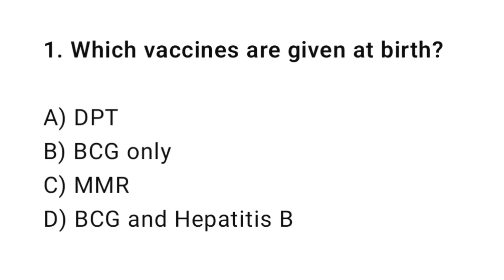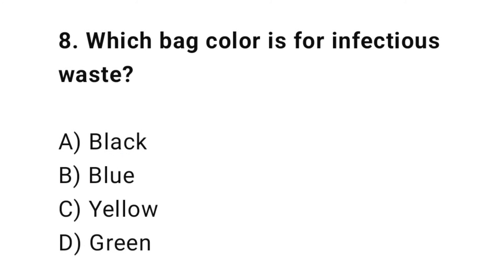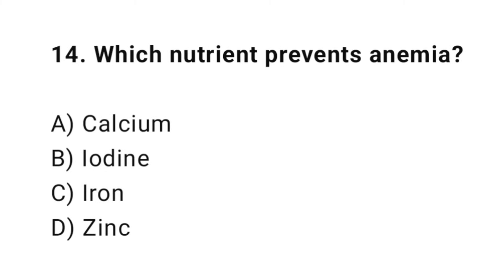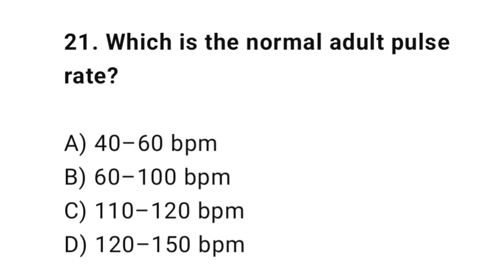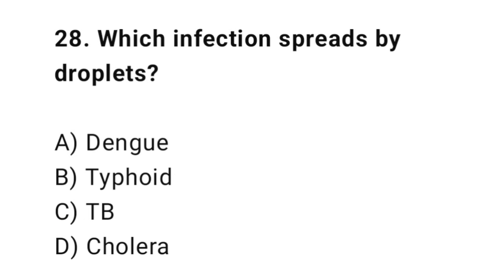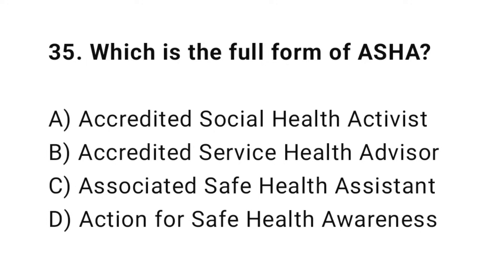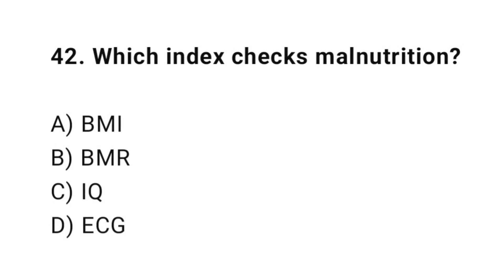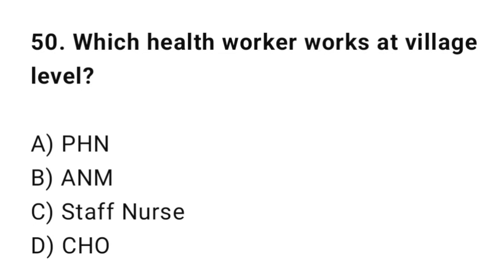Top 50 nursing mcqs with explanation | Community health nursing mcqs | nursing exam mcqs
In this video, you’ll practice the most important community health nursing questions with clear one-liner explanations for each answer. This video is perfect for ANM, GNM, BSc Nursing, RRB, NCLEX, and all nursing competitive exams.